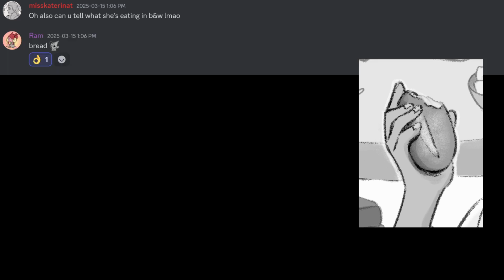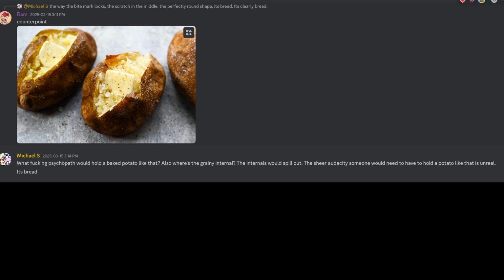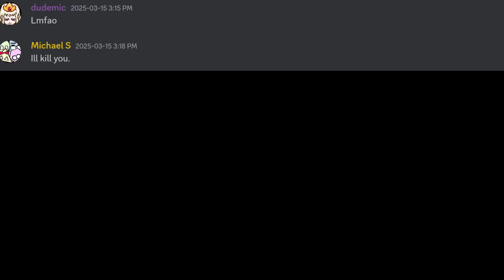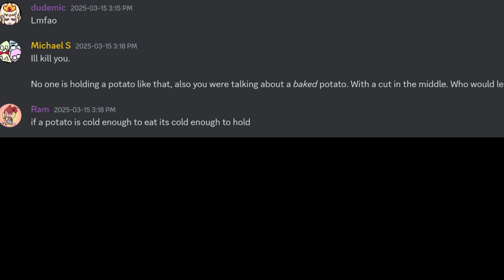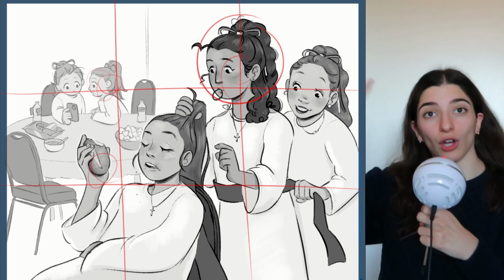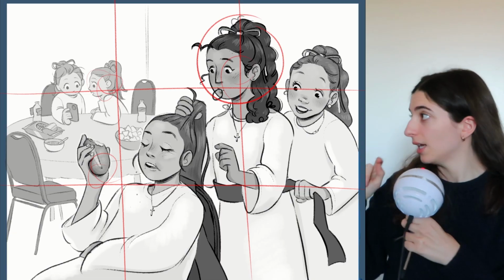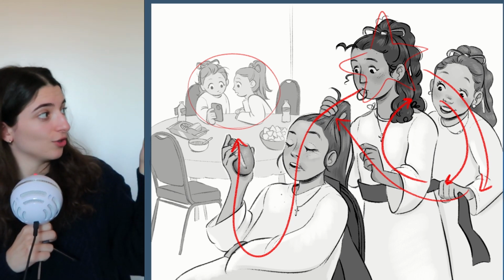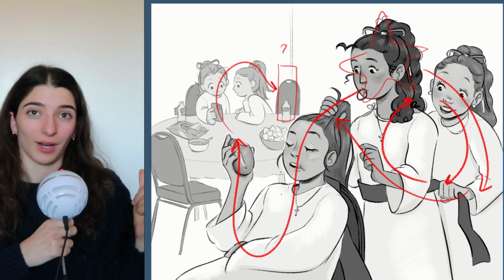Salvaging an Illustration & Composition Tips for Illustrators ★ I LOST ALL MY FILES :(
Today I'll be walking you through my digital illustration process, sharing some tips on composition and value grouping -- and showing you what really happens behind the scenes when an illustration doesn't go to plan. The universe really had it out for me in March!! I lost all my working files and then got hit with a cold that knocked me out for a week. I actually had to cut out some of my misfortunes (most tech related) because the tiny violin symphony was dragging on too long LOL
As always, thank you for stopping by, and feel free to use the timestamps to skip around!

☆ TIMESTAMPS ☆
00:00 intro & my misfortunes
02:26 gameplan
04:04 about this illustration
05:17 digital art process
08:17 The Great Bread Potato Debate
09:57 feedback time
10:38 composition tips
14:08 hidden details